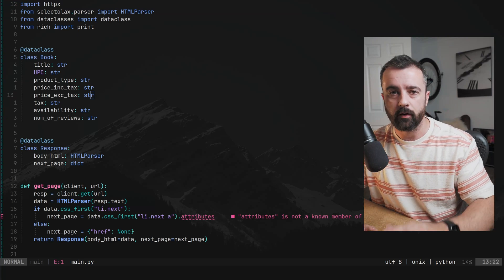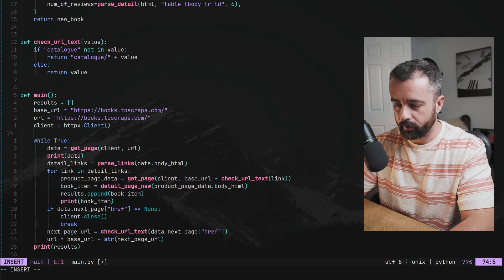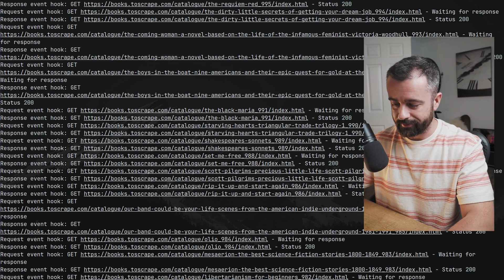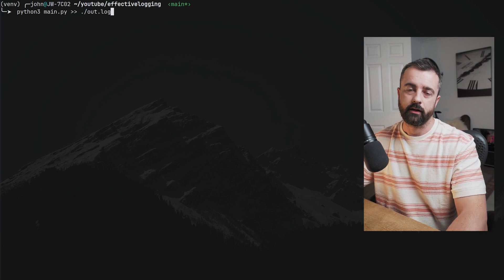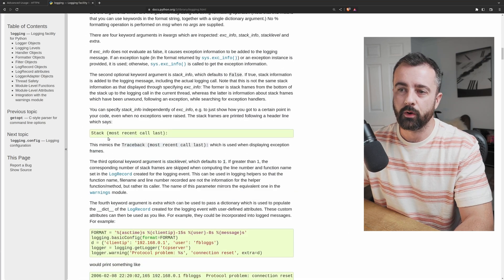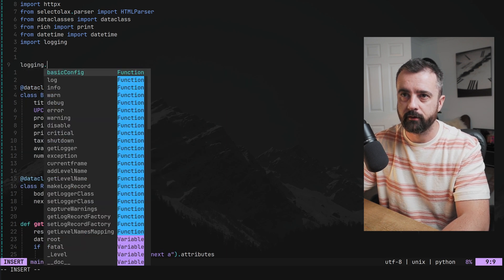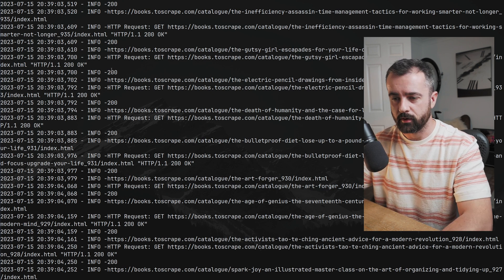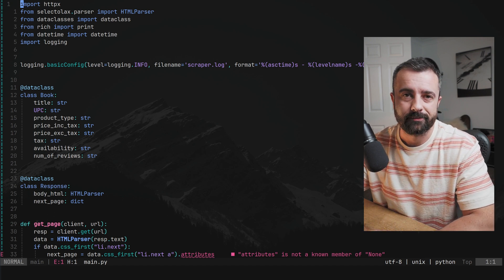2 Ways to add Logging to your Python Code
Yes sometimes I log with print(). I know..